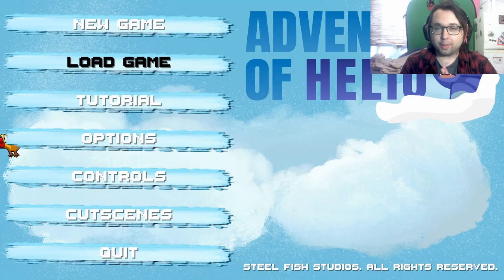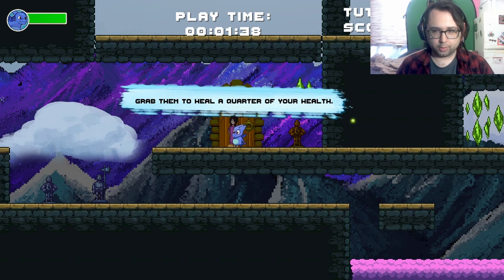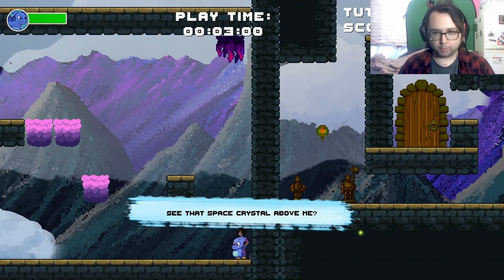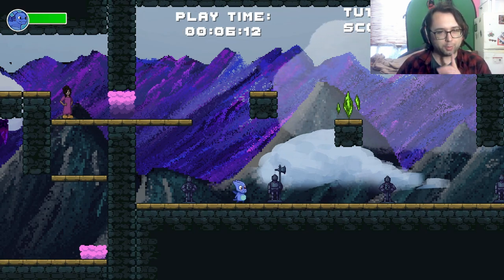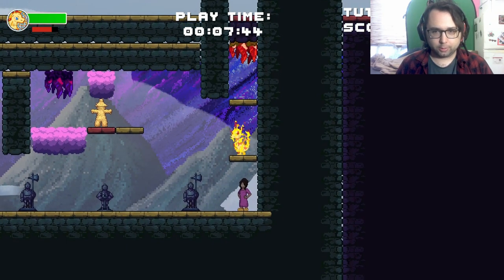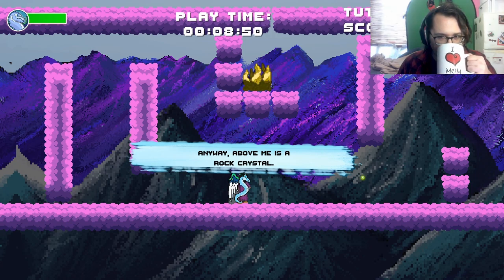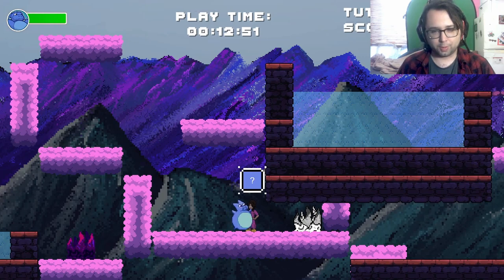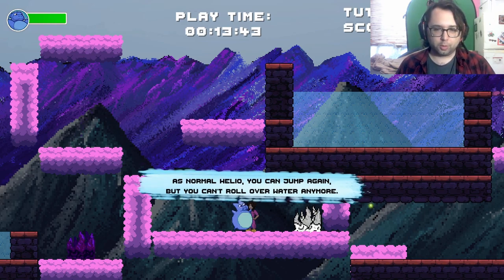Learning All the Basics | Adventures of Helio | Part 0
Welcome back to Adventures of Helio a nice old-school-style 2D platformer set in a Latin American-inspired game world.

Intro ► 0:00
Tyler Plays Adventures of Helio ► 0:27

Check out my atmospheric experimental interactive video project 'That Torment of Mine!' Can you help me escape this inescapable torment of mine, friend?